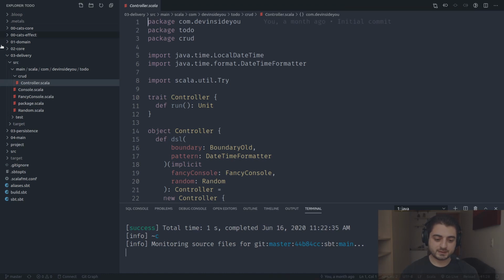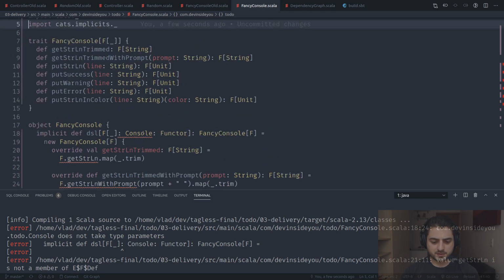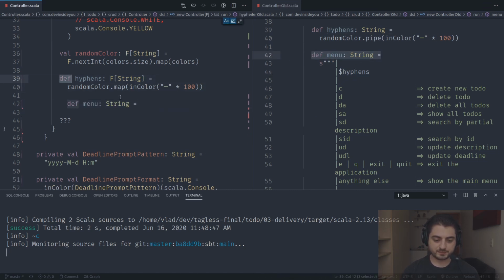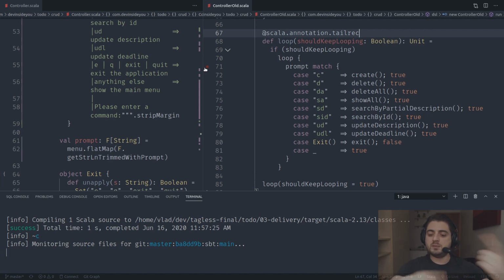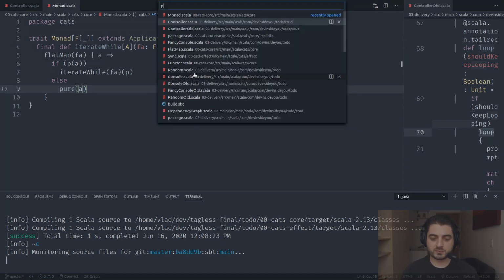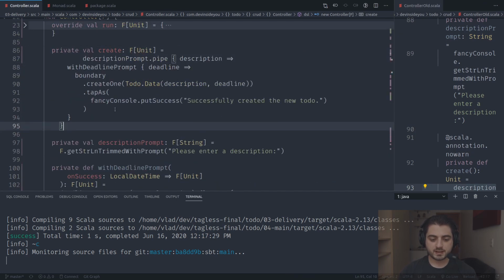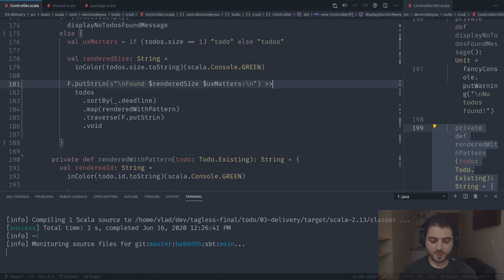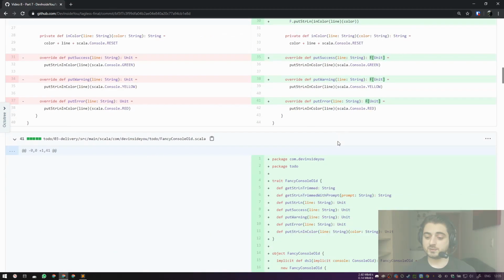Tagless Final - Part 7 - delivery (The Big Rewrite)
In this video we will rewrite the delivery layer of our application. We will require FlatMap and Monad, learn cool tricks like Monad.iterateWhile and even talk about type and stack safety.

Table of Contents:
00:00 intro
00:22 beginning of the rewrite
13:45 rewrite of the run method
17:53 FlatMap
19:33 Monad
24:46 Stack safety! (rewrite of the loop method)
32:21 Monad.iterateWhile
38:18 -Wvalue-discard
41:32 the rest of the rewrite
55:18 cleanup